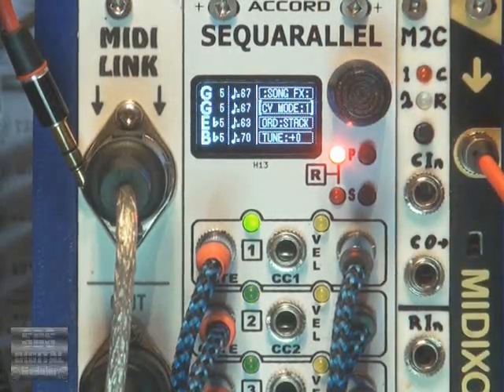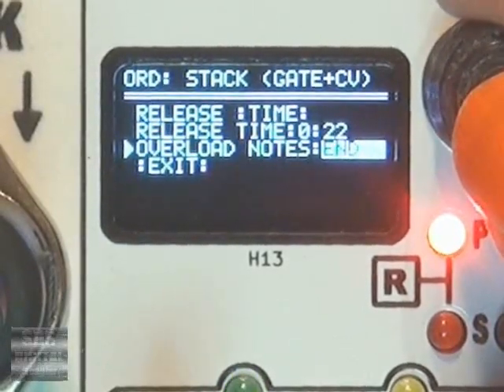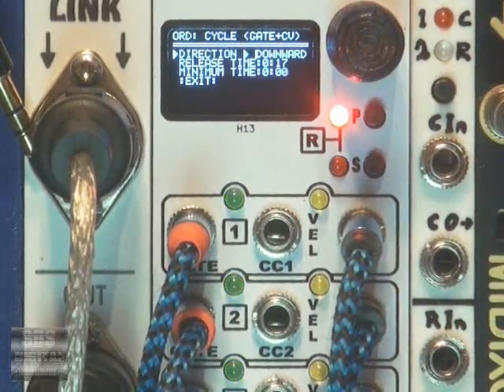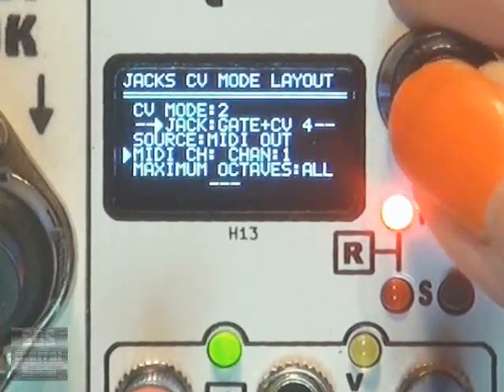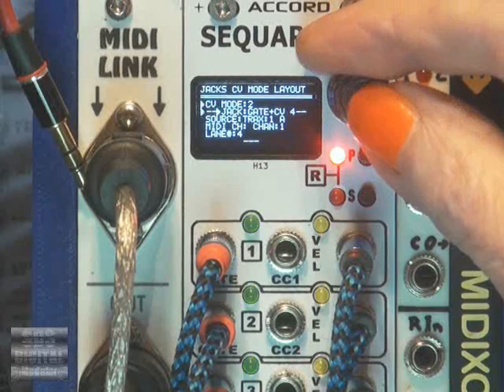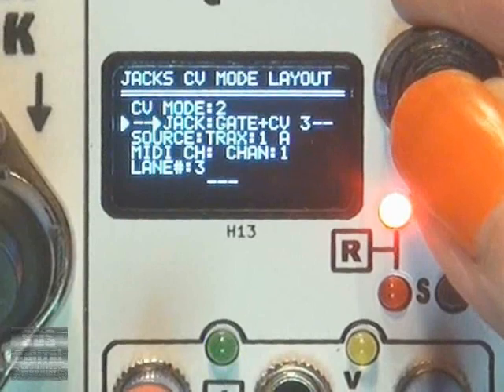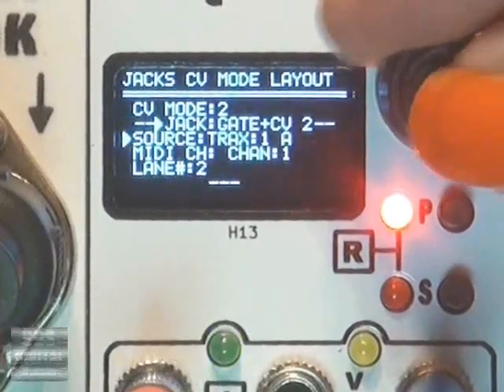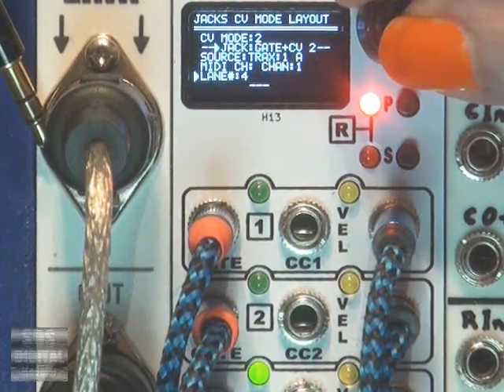Sequarallel TRAX Part 4 - TRAX QB & CV MODE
This video, tutorial, the final in the TRAX Series, goes through the various TRAX Quick-Box FX that apply to all letters in that TRAX QB, then CV Modes from TRAX to the Gate & CV Jacks via MIDI Channel, and direct TRAX2CV out.

TRAX Lanes and Gate+CV Outputs are directly linked but can still be changed to different Lane order or partially direct, partially MIDI Channel. This makes the Gate+CV rows very flexible to satisfy pretty much any VCO requirement.

I didn't touch on the CV MODE:DRUMS as it's a completely different method